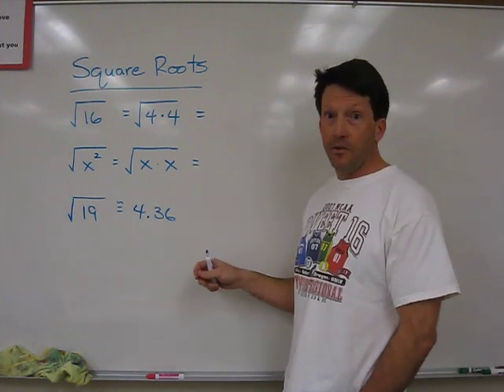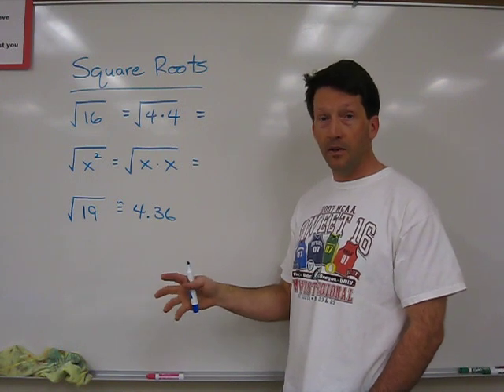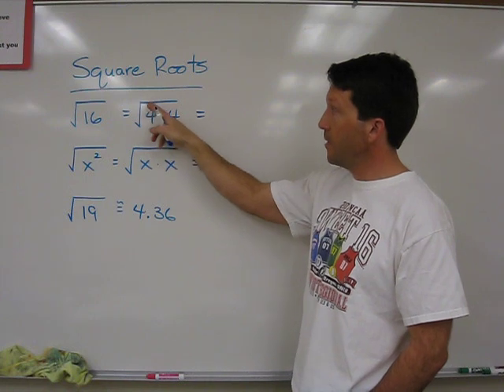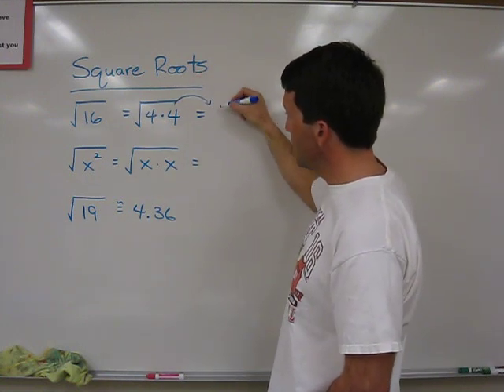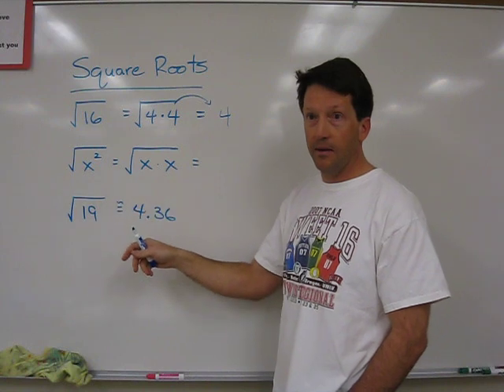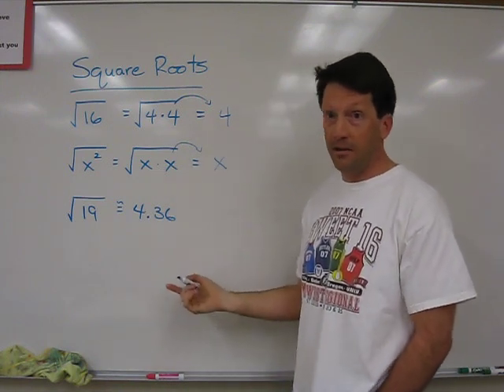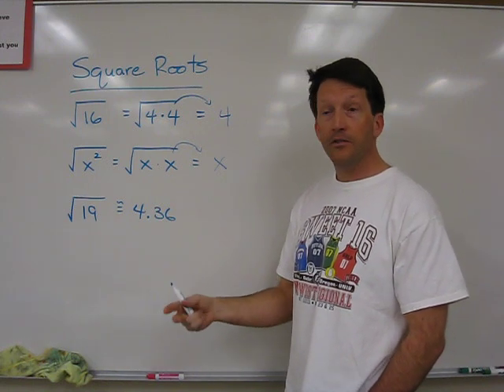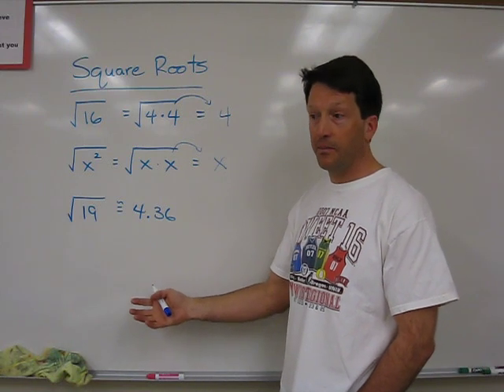Dave's math videos -square roots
How to find square roots